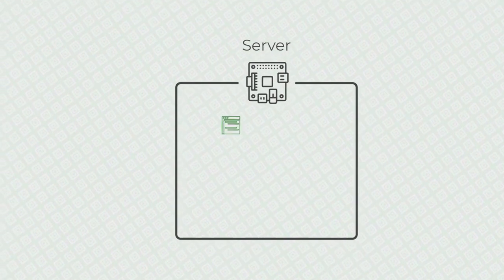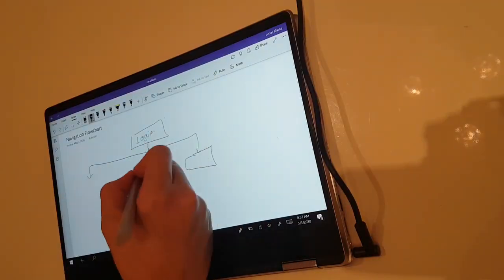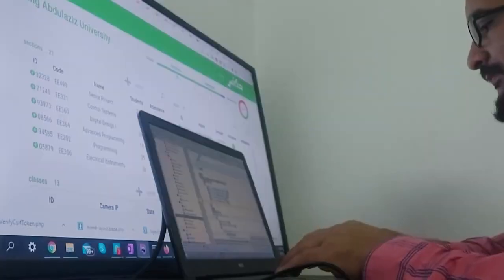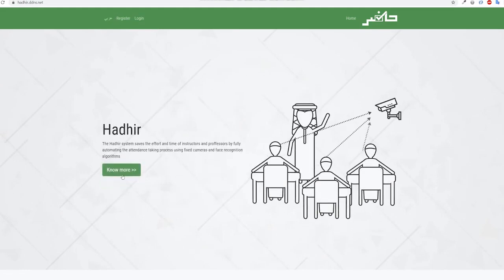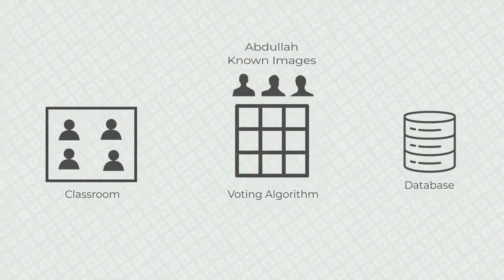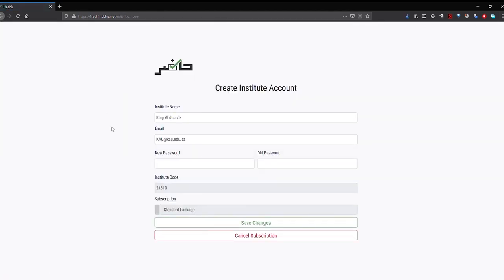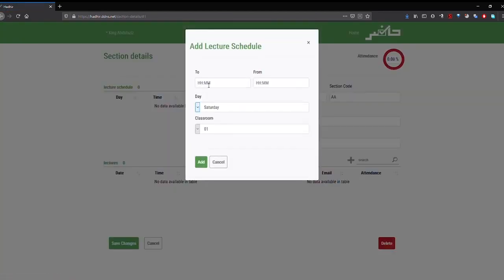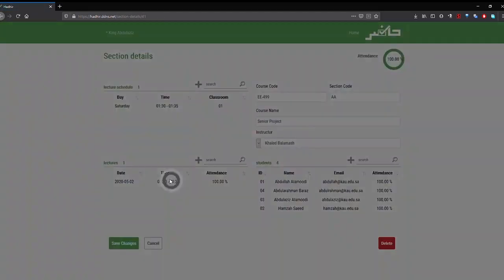Hadir "حاضر" - An Automated Attendance System Using Face Recognition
my senior project at King Abdulaziz University with my teammates: Omar alama and Abdullah Alamoodi